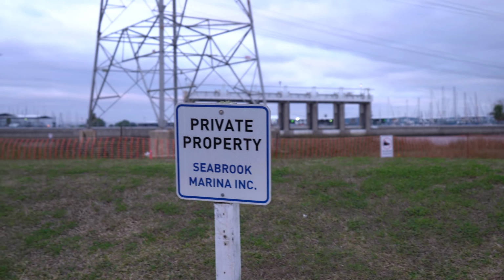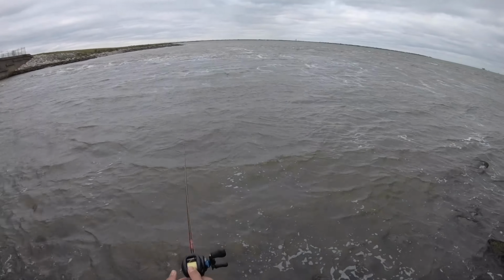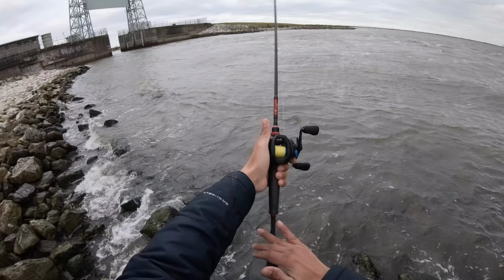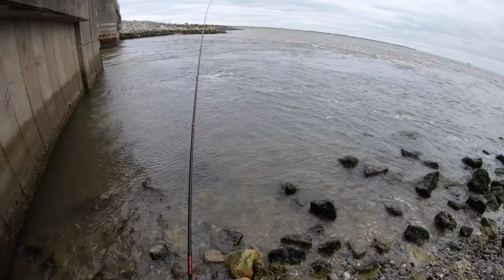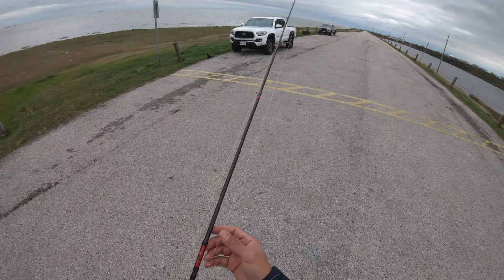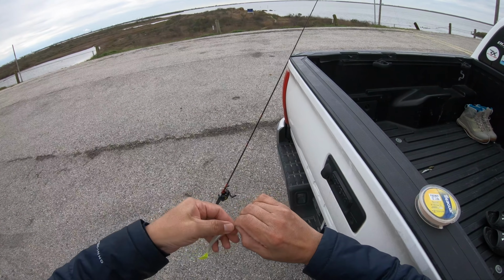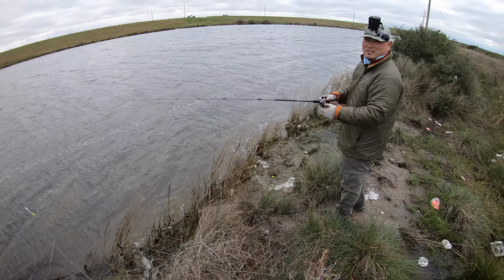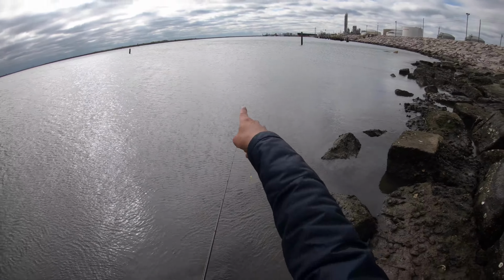(S3 Ep80) Fishing Seabrook & Texas City, My childhood dream was crushed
When you were a kid have you ever tried to fish with something you created? Today I put together one of my 10 year old childhood creations in hopes of catching a fish. I got to relive what is was like when creating it the first time.

15x7.5 High Performance UV Vinyl $20/ea
4" Circle Decals $10/for 4
T-Shirt $25/ea

Gear I Use:

Waterproof Socks
Action Hat

Fishing Setups:

Rod: MDLR Fishing 7' L Casting
Reel: Shimano SLX DC
Line: Power Pro Braid 10#

Lures:

Owner Swim Hook 3/0